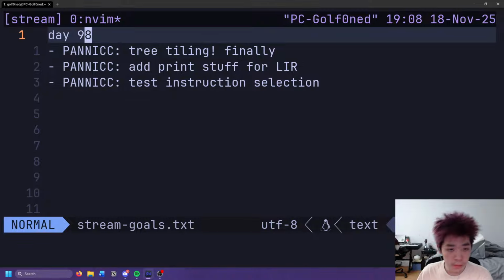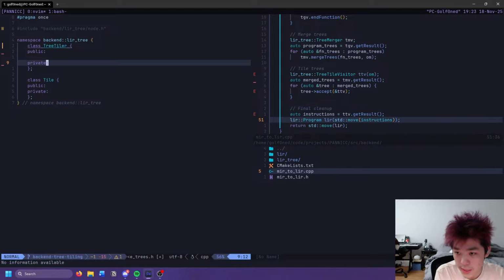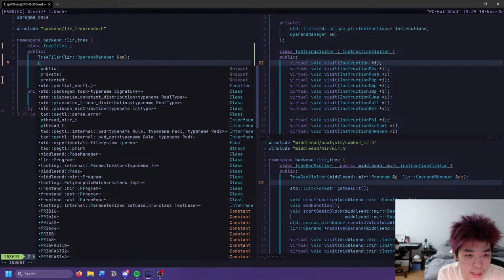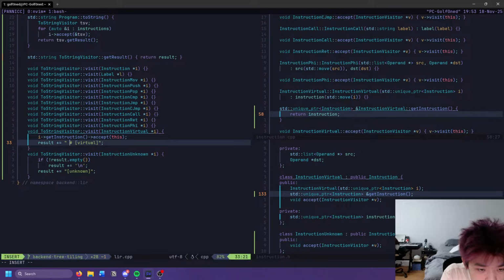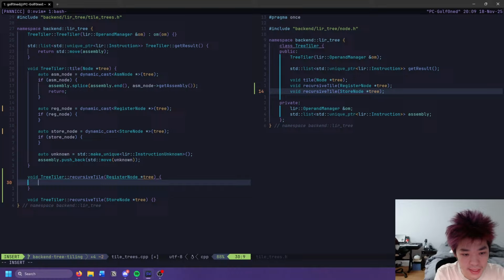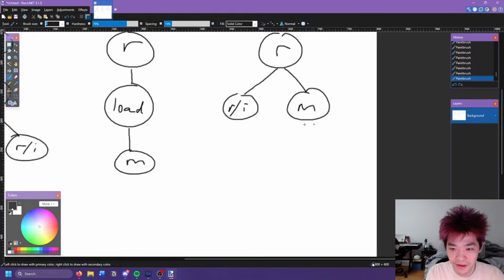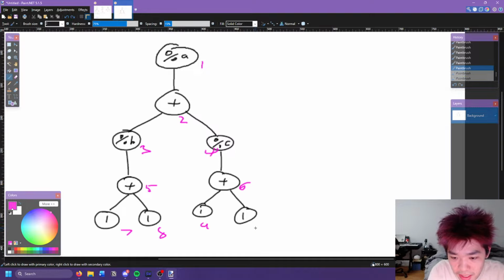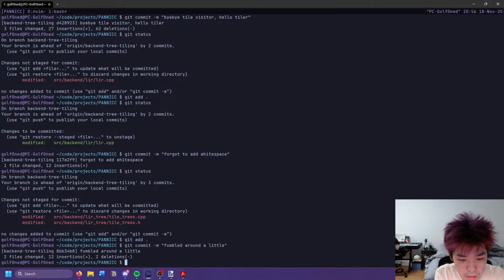studying compilers every day until i land a compiler role (day 98)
ok distractions are done time for tree tiling for real this time i promise